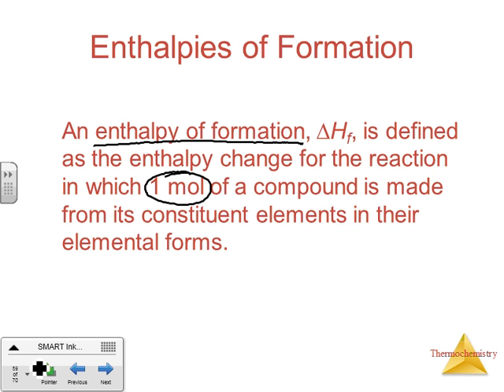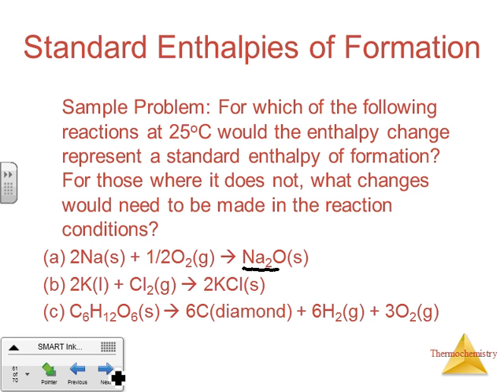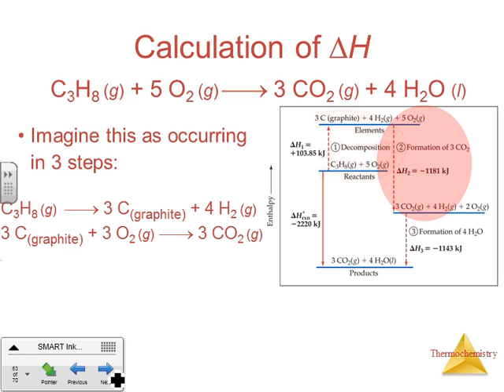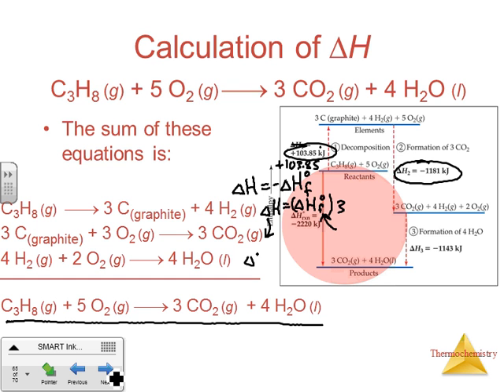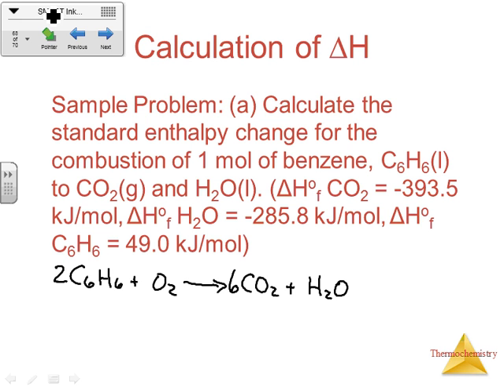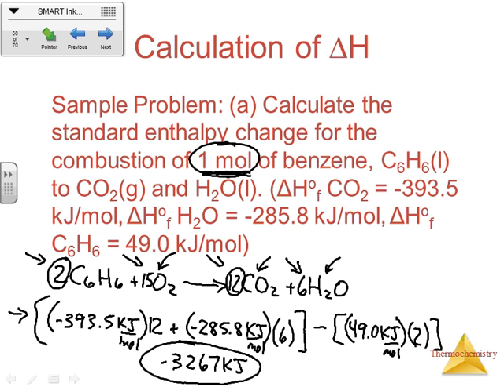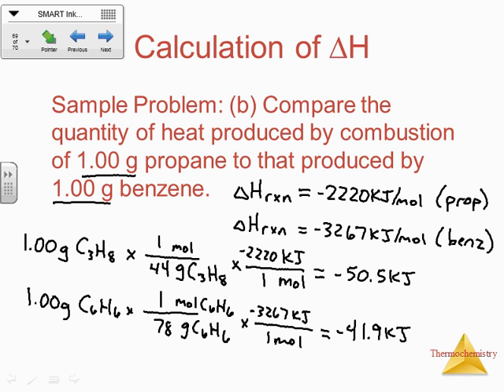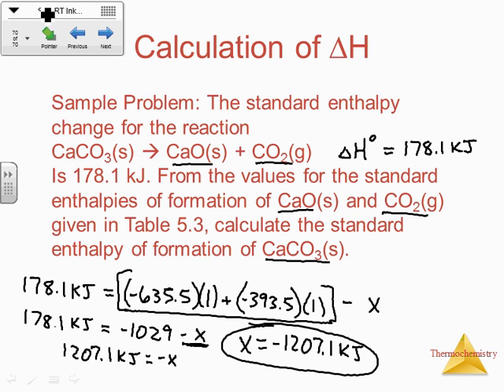Section 5 7 Enthalpies of Formation